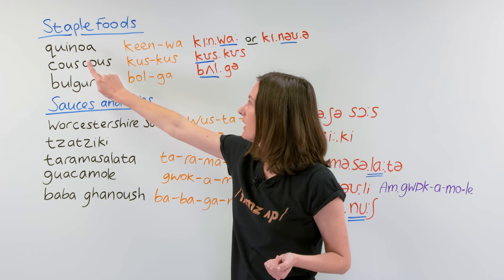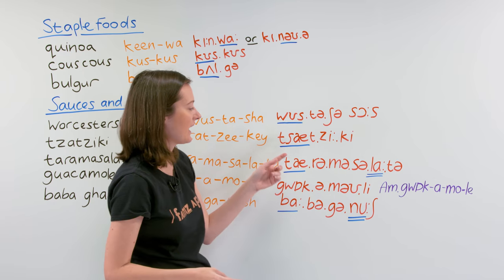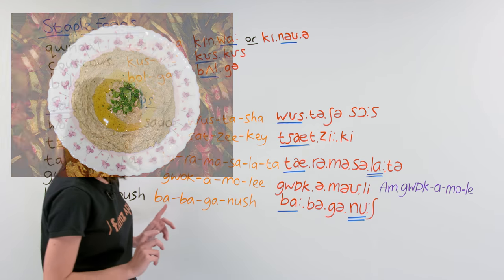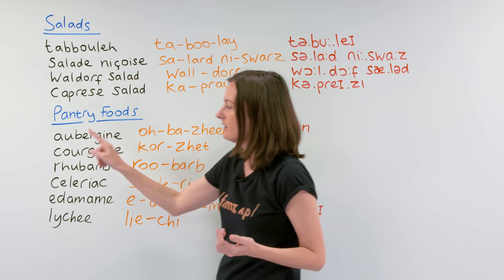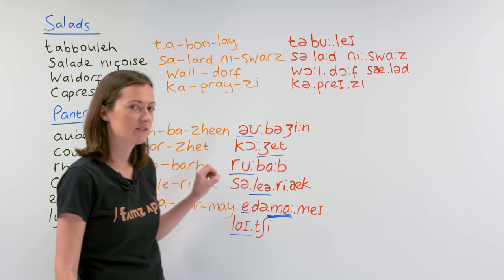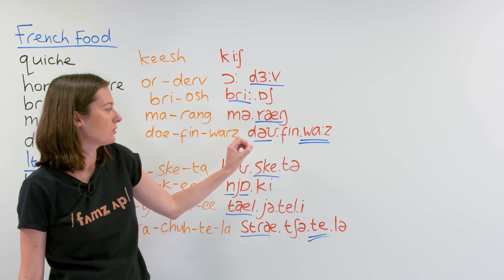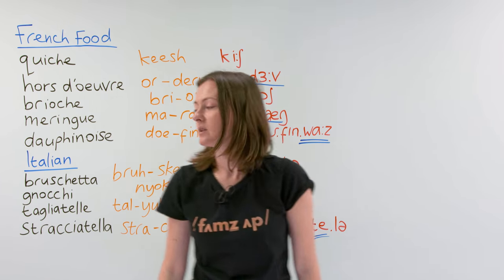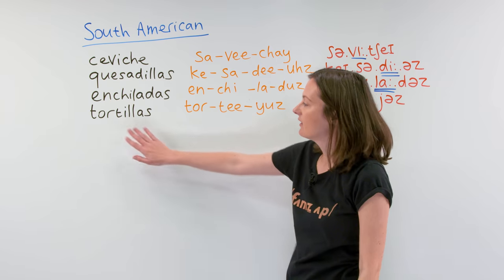Learn how to say 30+ foods that are hard to pronounce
Have you ever found yourself in a situation where you didn’t order something at a restaurant because you were unsure how to pronounce the word? Maybe you purposely mumbled something and pointed at the menu? In this lesson, you will improve your pronunciation of foods that are difficult to pronounce. Many of the words that I will teach you come from other languages such as French, Greek, Italian, and Spanish. You will learn how to pronounce words like “Worcestershire sauce”, “tzatziki”, “taramasalata”, “tabbouleh”, “courgette”, “lychee”, “quiche”, “hors d’oeuvre”, “bruschetta”, and many more. You will also learn a little about the International Phonetic Alphabet (IPA). This is a useful lesson for you if you enjoy eating out at restaurants or if you like to try cuisines from around the world. This lesson is also essential viewing for native speakers of English, as the foods in this list are commonly mispronounced! Watch, learn, and avoid embarrassment!